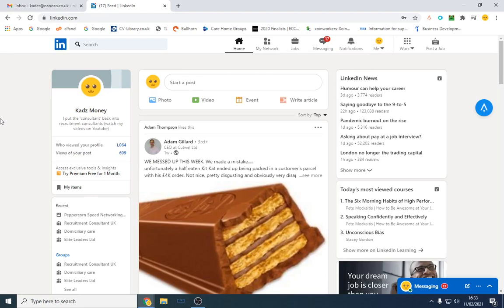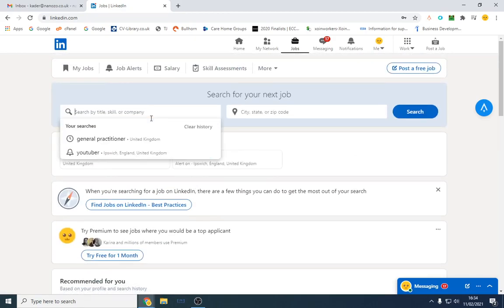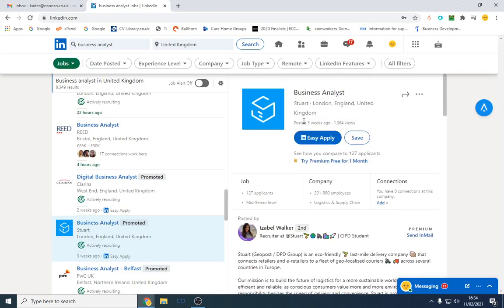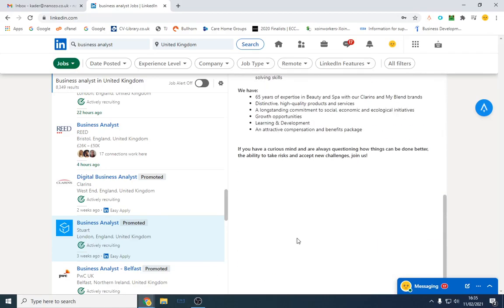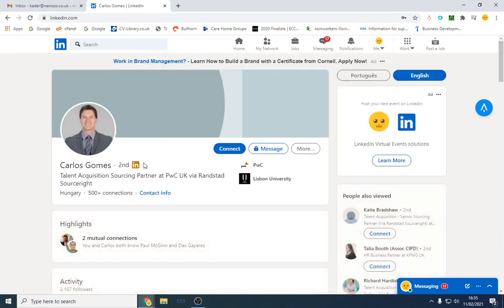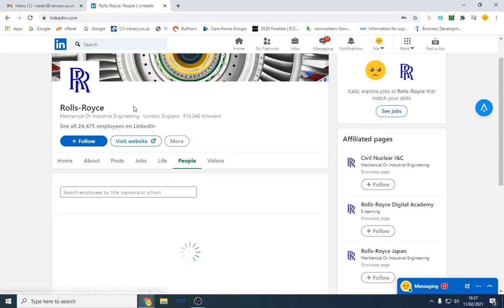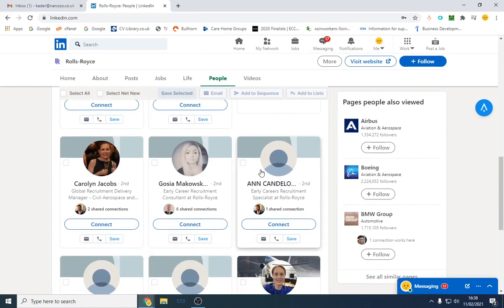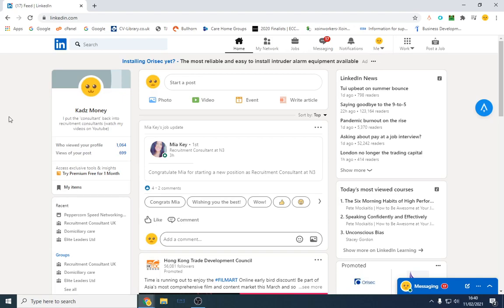How To Find Clients On Linkedin (Via Emails & Connect)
This is my proven strategy which works very well then a standard inmail or Linkedin message to a prospect.

It works by a double touch point to the clients and creates a sense of curiosity!